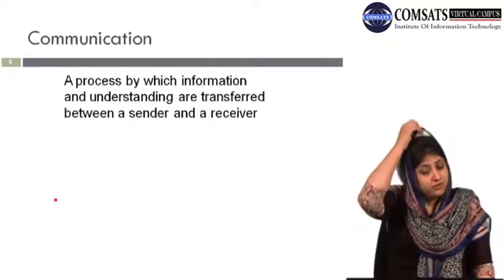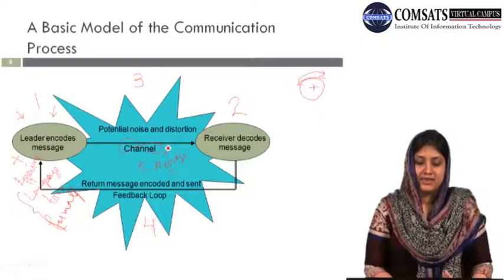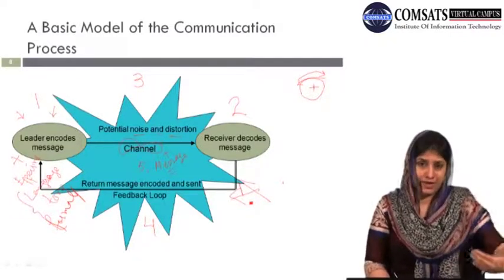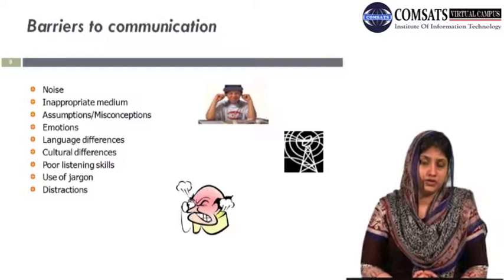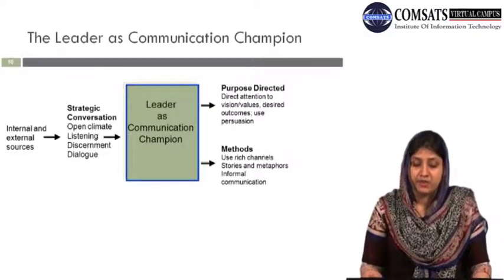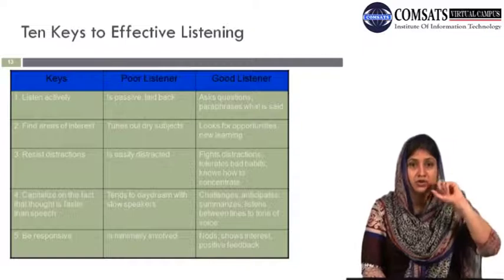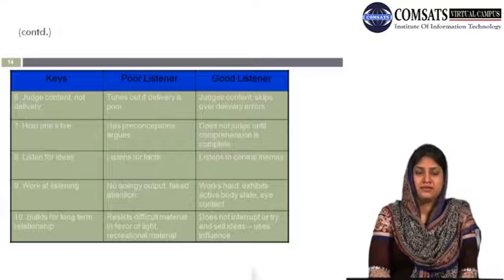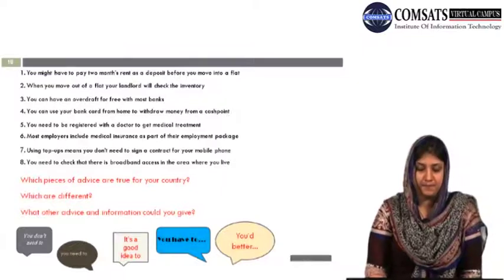Basics of Leadership Communication ENG554 LECTURE in Hindi Urdu 02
effective leadership is all abou communicating effectively: connecting ,leadership and communication,